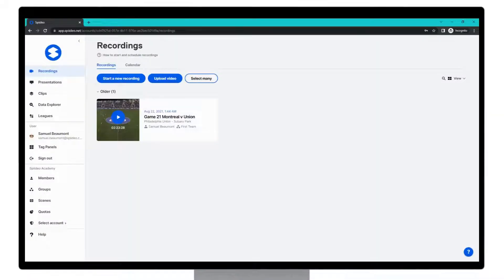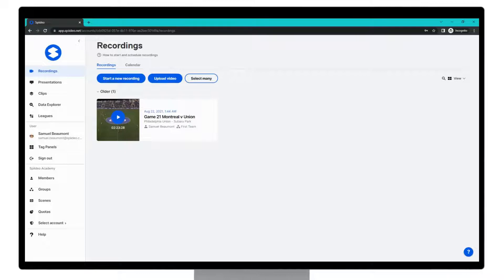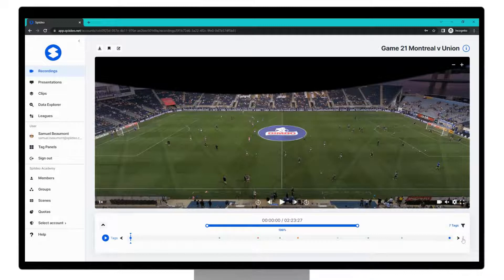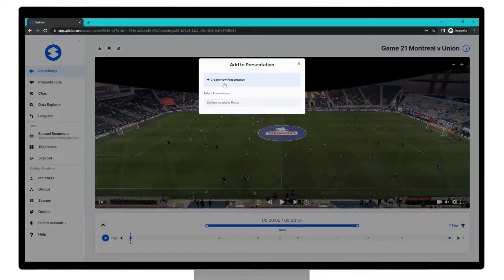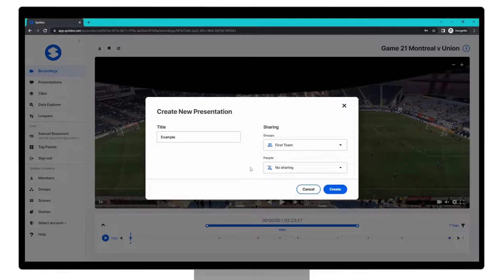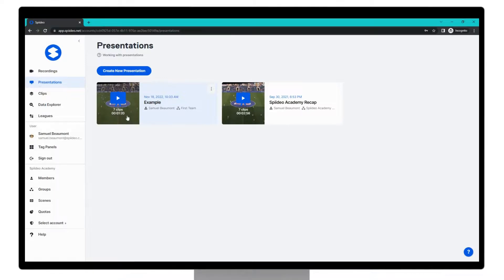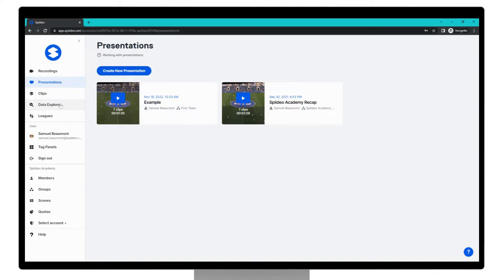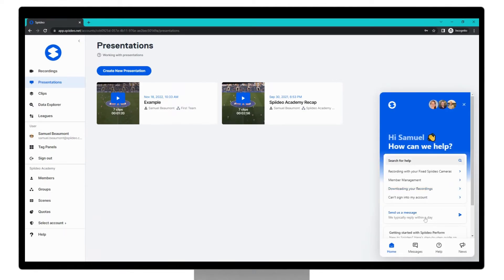Create a presentation in Spiideo Perform | Spiideo Academy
*Spiideo Help Center*
Written guides through the end-to-end process in Spiideo's analysis, broadcast and replay platforms.

*Spiideo Academy*
Recorded tutorial videos to walk through and master essential functions.